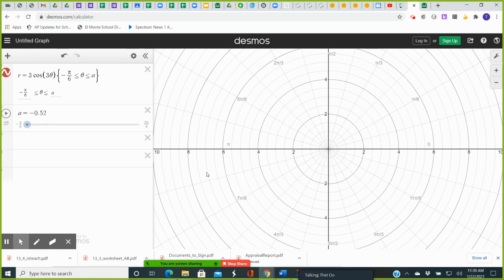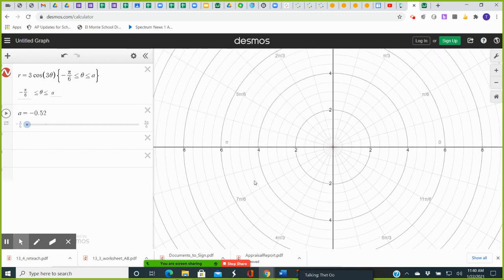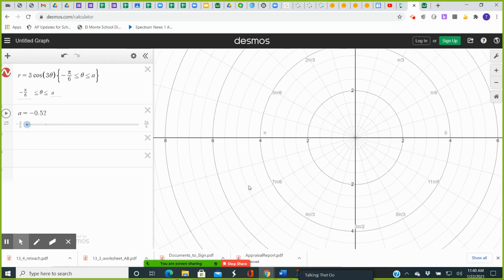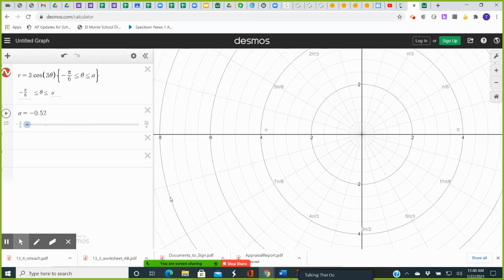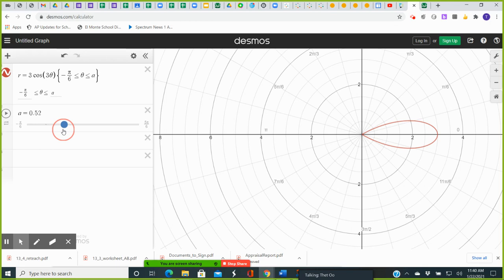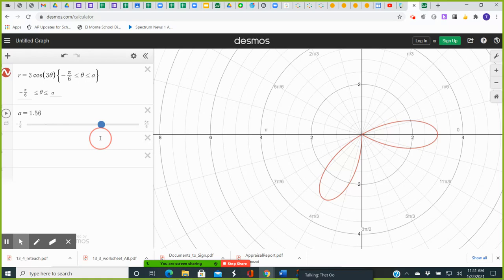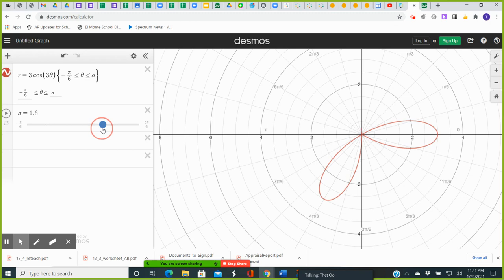A Rose Curve on Desmos